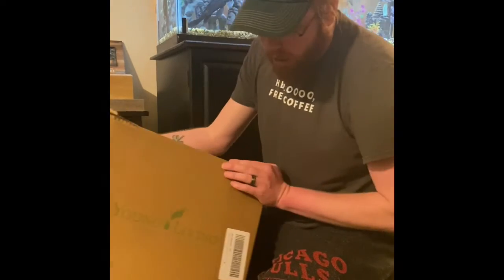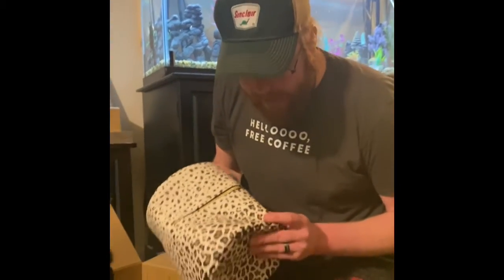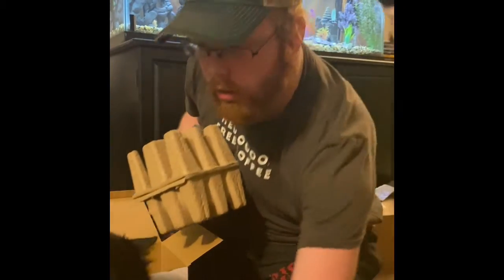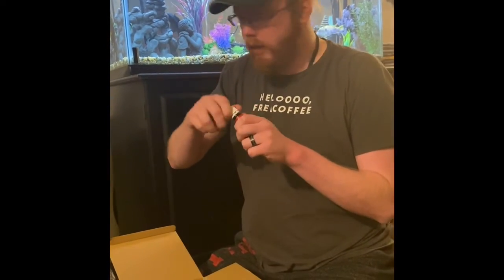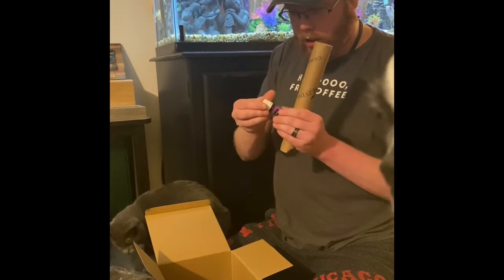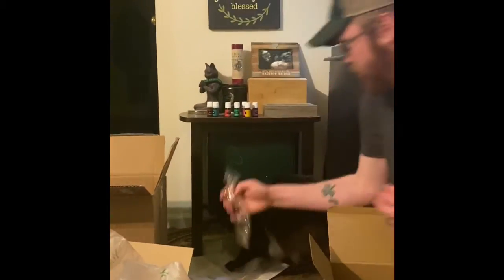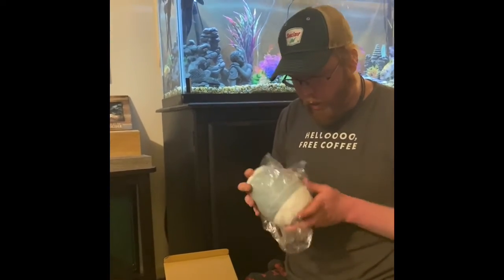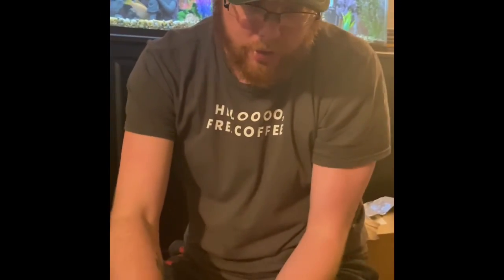Holiday Starter Kit Unboxing with Corey!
My husband Corey got his first starter kit from Young Living. Watch the video to see what he thinks!